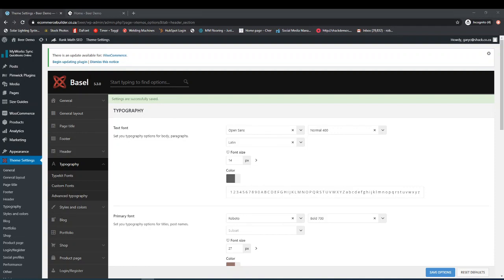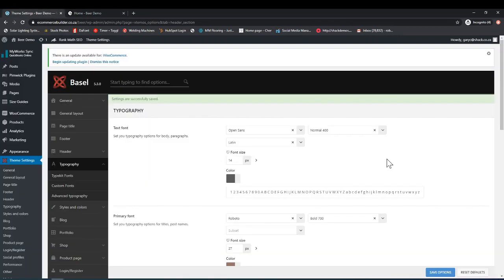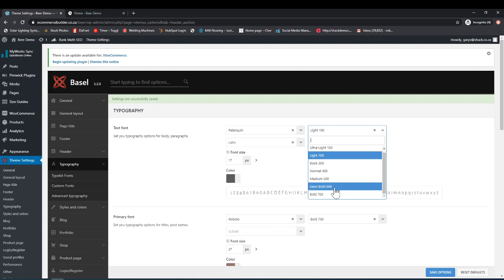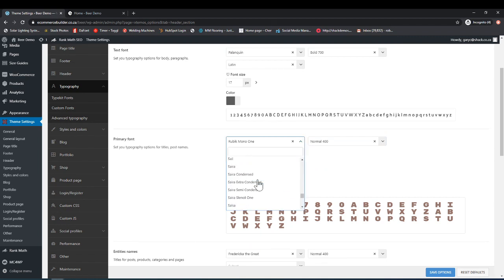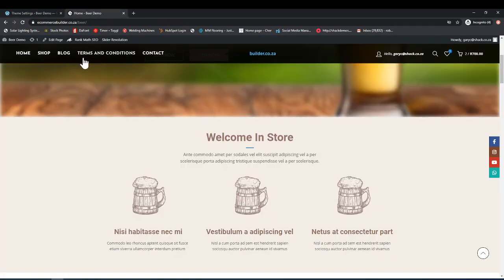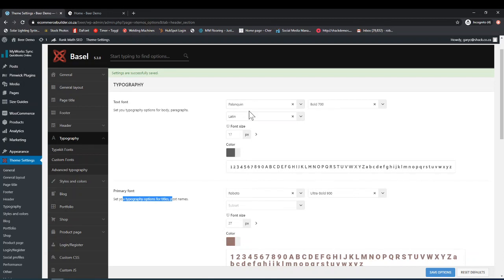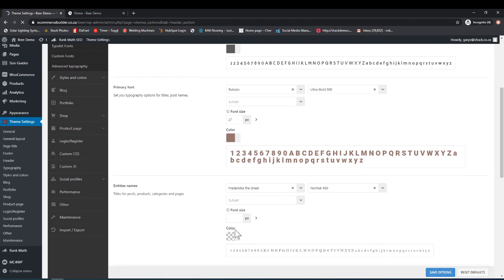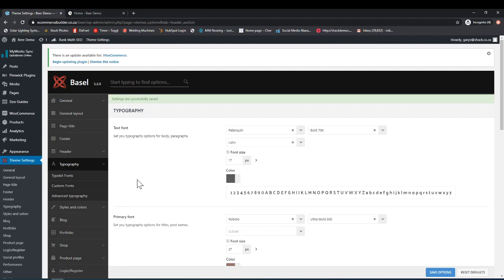WooCommerce Theme Settings-Typography